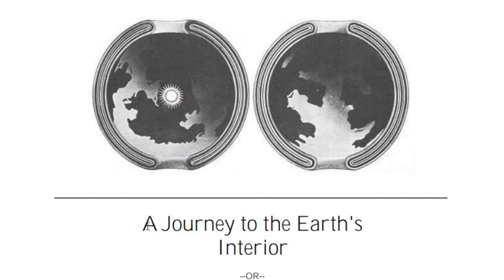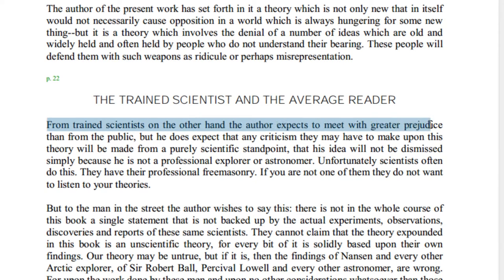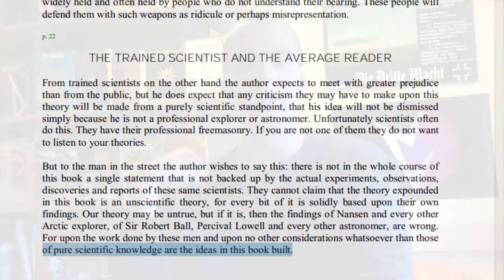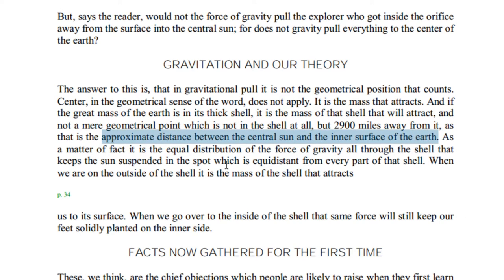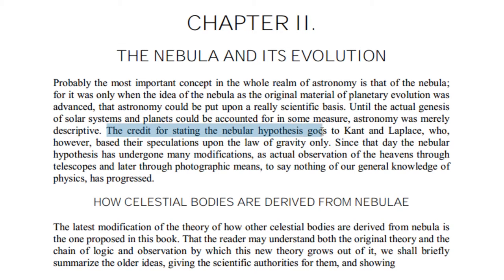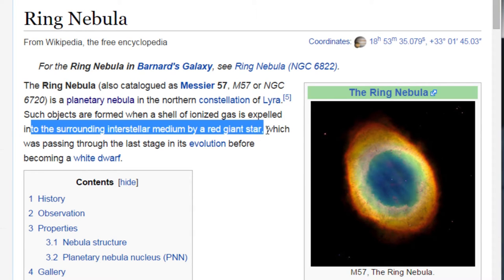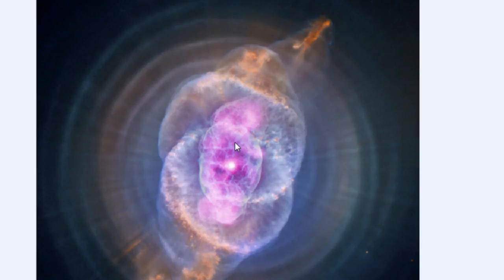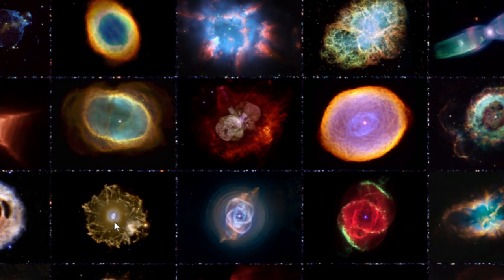Marshall B. Gardner + A Journey to the Earth's Interior: Episode 1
In this video I try to summarize the two first chapters of the book by Marshall B. Gardner. I believe after analyzing the evidence online that the Earth is Hollow Planet with an Inner Earthen Sun. I hope this video will make you understand the possibility of seeing this as the truth. One day I am sure we will be able to travel the Inner Earth and back in the New Golden Age! Ave!